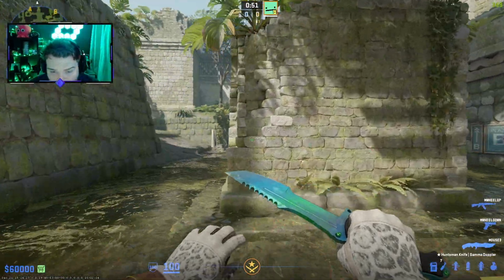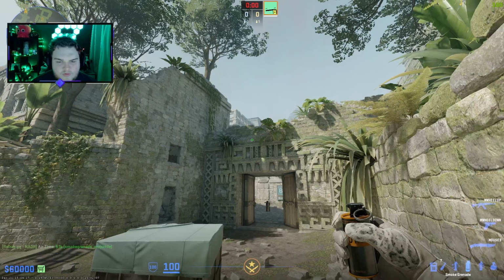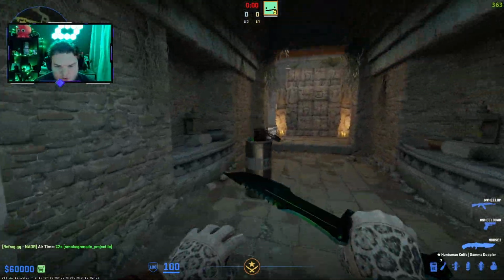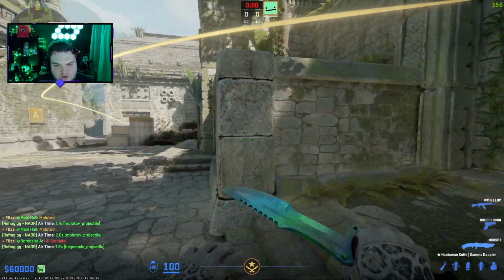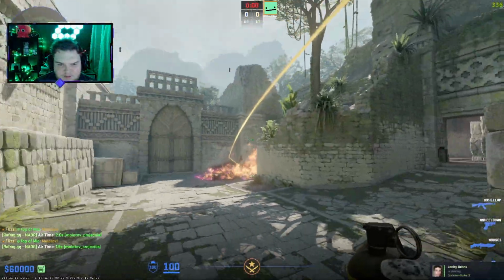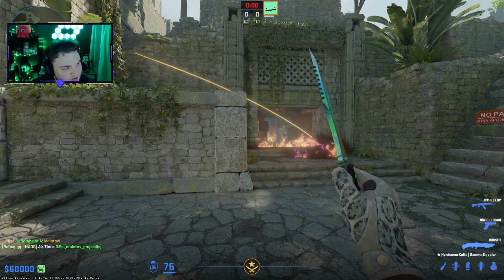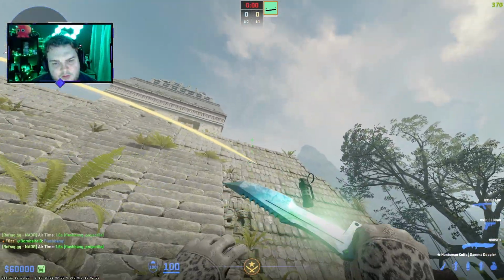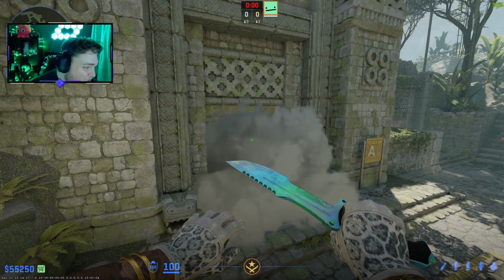The BEST Ancient Smokes to WIN more games! Ancient Utility Guide (CS2 Smokes, Flashes & Nades!)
Today we go back to why I started creating CS content, and that was to help myself and you guys get better at the game through learning utility and ways to practice.

Today I want to take a look at the essential utility on Ancient that you need to know in order to help win more games.

Timestamps below:
0:00 - Intro & Refrag Codes!
0:55 - Smoke window from t spawn
1:19 - support flashes mid from t spawn
1:30 - Smoke donut from t spawn
1:53 - Smoke cheetah from t spawn
2:21 - Smoke B long
2:58 - Smoke B short
3:22 - Smoke B cave
4:12 - Support flashes for B rush
4:30 - ninja / cubby molly from lane
4:48 - cave support flash from door
5:09 - CT Smoke
5:41 - Donut A smoke
6:02 - Temple smoke
6:22 - Headshot A site molly
6:59 - A support flashes
7:33 - CT Spawn Instant Elbow Smokes
8:29 - CT Mid Support flash from alley
8:44 - CT Mid Mollies / Nades
9:28 - CT Xbox Flash
9:56 - CT A Site Basics
11:14 - CT A Main combo to take space
11:53 - Basic CT B Site Nades
12:45 - CT Ramp flash from long
13:00 - CT Ramp retake smoke
13:25 - CT Cave Retake smoke
13:46 - CT Molly Default post plant/flash
14:07 - CT A Main Retake Smoke
14:37 - CT Donut A Retake Smoke

Let me know which map you want to see me cover next!

Best place to buy CS2 Skins!

Today's video: EVERY Smoke You NEED on Ancient in CS2! Ancient Utility Guide (CS2 Smokes, Flashes & Nades!)